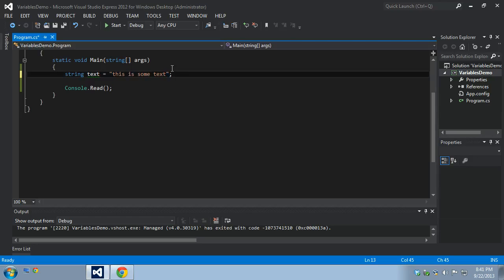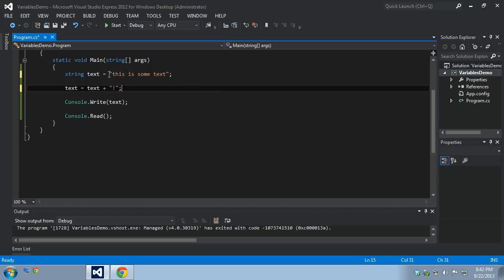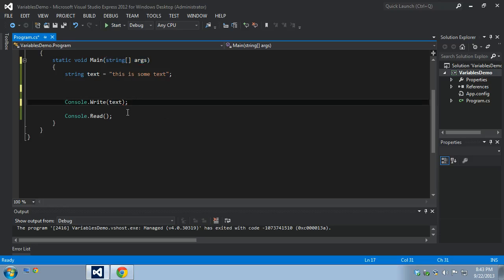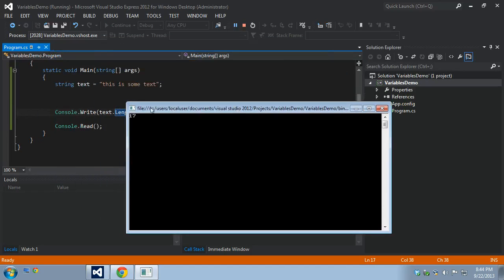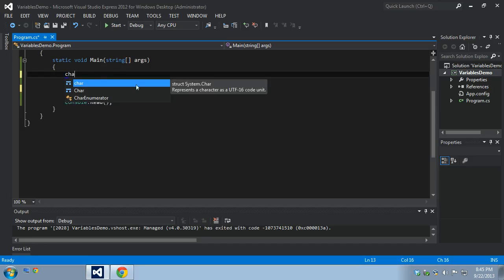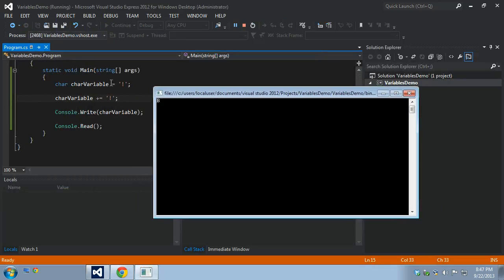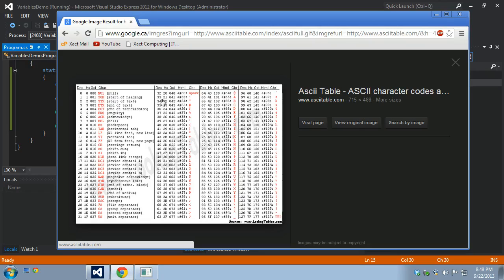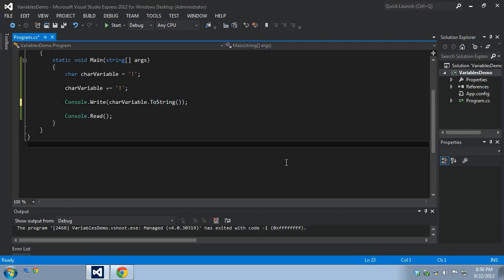C# Beginners Tutorial - Part 5: Variables (2)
We continue working with variables. We use string and char variable types.